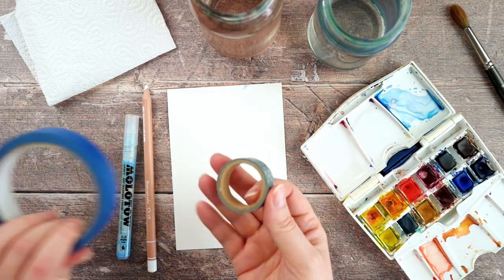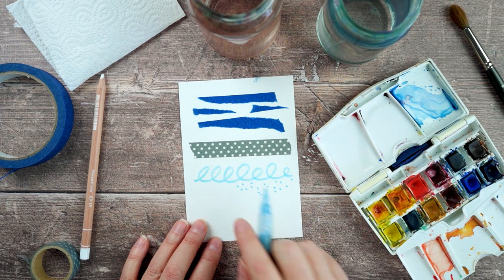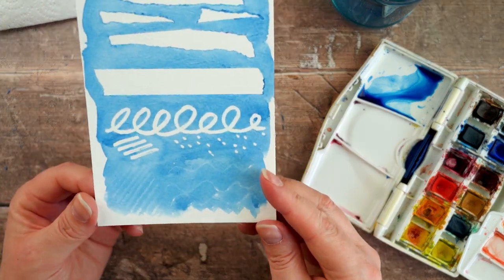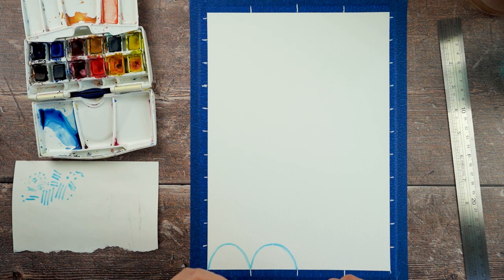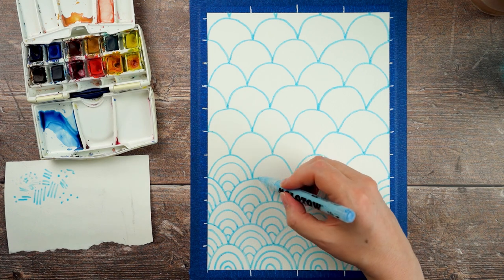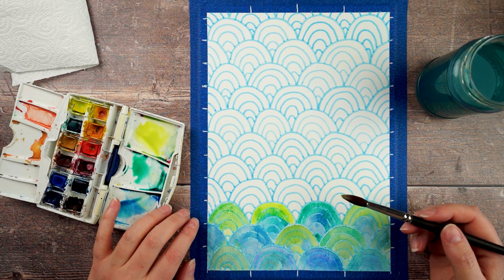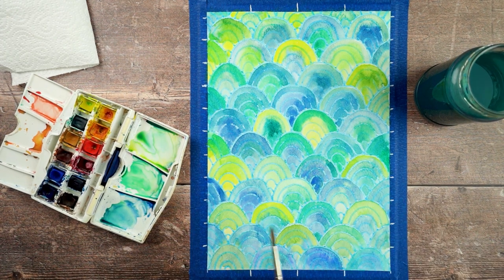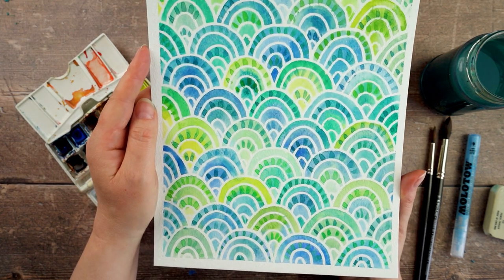Watercolour Essentials 6: Masking Fluid and Tape | Painting a Watercolor Scallop Pattern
This is the sixth video in a series of watercolour basics for beginners. In this one I show you how I use the Molotow masking fluid marker pen and do some experiments with masking areas using this pen and masking and washi tape. I then use the pen to draw a pattern of scallops or a fan pattern and then add colour and detail with watercolors.

There are eight videos in this series and they will take you through everything from supplies, to colour mixing and getting different effects to slightly more advanced techniques like negative painting and masking.

The masking pen marker I used in this video is by Molowtow and is the 2mm tip. Here's a link!

You can find links to my favourite and most used watercolour supplies

SUPPORT

SOCIAL